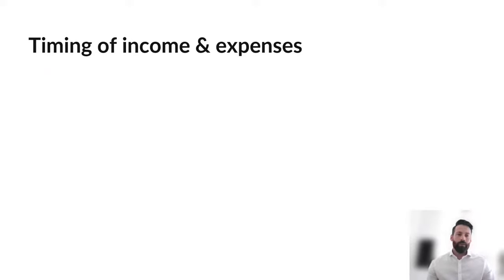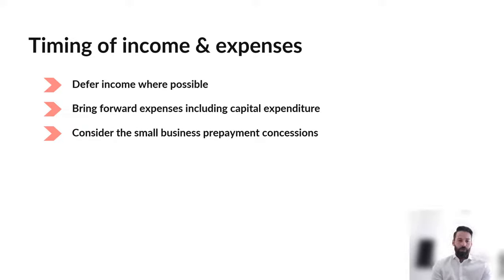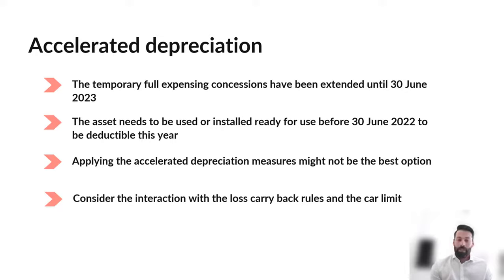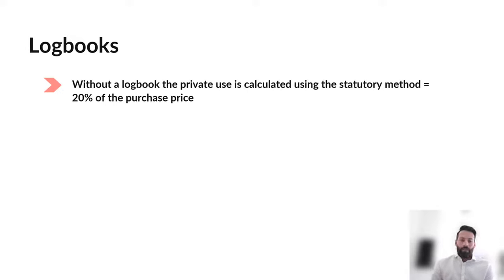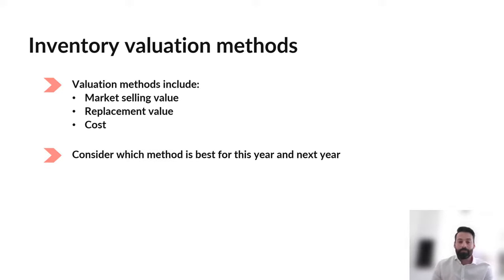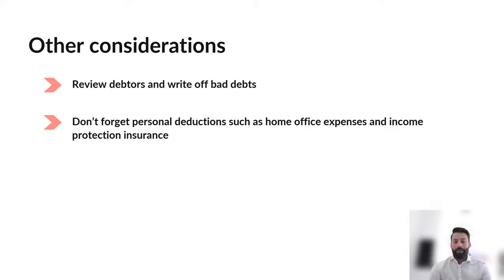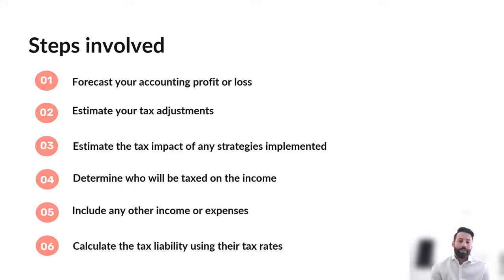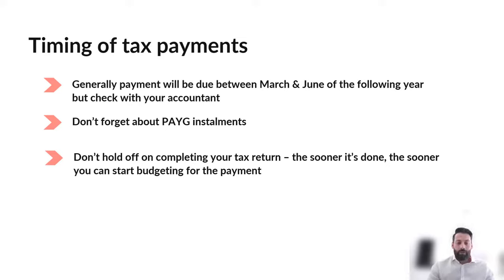Tax Planning for Small Business Owners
There are a myriad of tax planning strategies available to business owners to effectively minimise their tax liability. After all, why would you pay more than you need to.

In this webinar we discuss the basics of tax planning. We'll give you some common strategies to effectively minimise your tax liabilities and a list of action items before 30 June.

In this webinar we cover:

​👉 What is tax planning and why is it important

👉 Strategies to minimise your tax liabilities

👉 How to calculate and budget for your tax liabilities